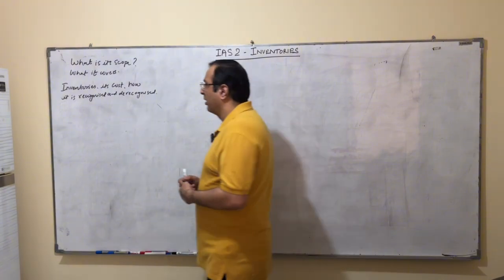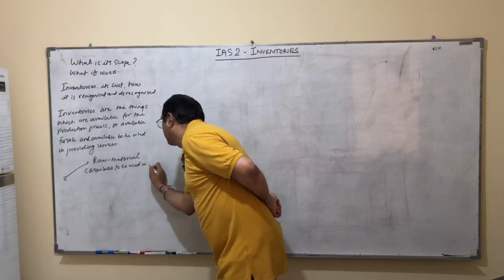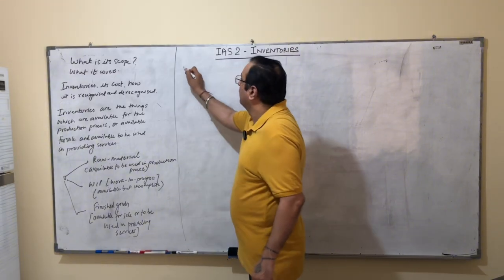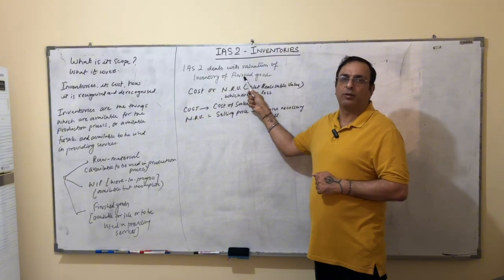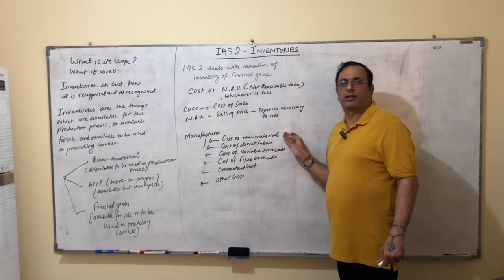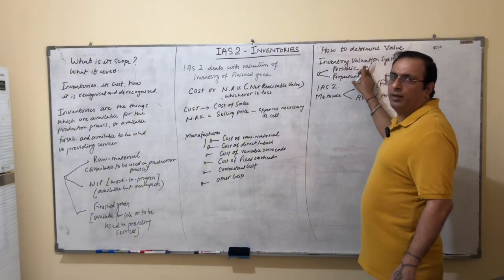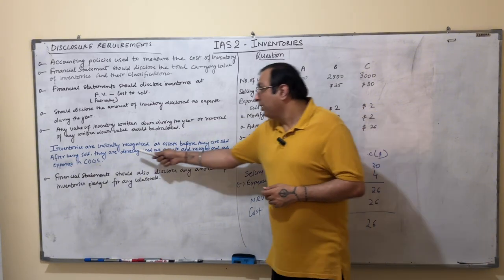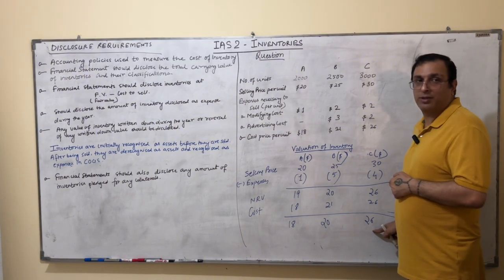IAS 2 - INVENTORIES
IAS 2 – Inventories | Complete Explanation for Students

In this video, we break down IAS 2: Inventories in a simple and practical way to help learners understand how inventories are valued and reported in financial statements.
Perfect for Cambridge AS & A Level Accounting (9706), ACCA, university students, and anyone wanting to strengthen their financial reporting concepts.

What you’ll learn:
✔ Meaning and scope of IAS 2
✔ What items are treated as inventories
✔ Cost of inventories – what’s included & excluded
✔ Cost formulas: FIFO, AVCO (Weighted Average)
✔ Net Realisable Value (NRV) – calculation & adjustments
✔ Lower of Cost and NRV rule

Why this video is useful:
 • Covers exam-focused explanations
 • Builds strong conceptual clarity
 • Ideal for quick revision before tests

Suitable for:
AS/A Level students, university learners, teachers, and accounting enthusiasts.